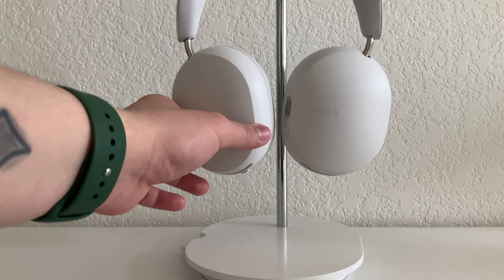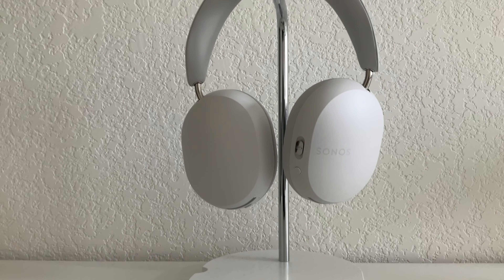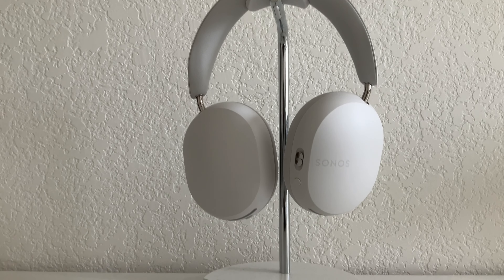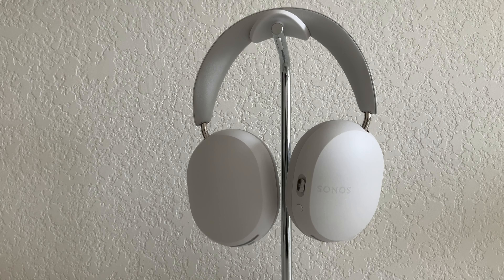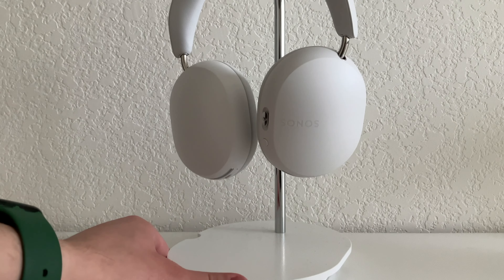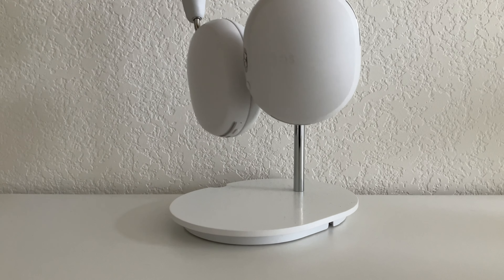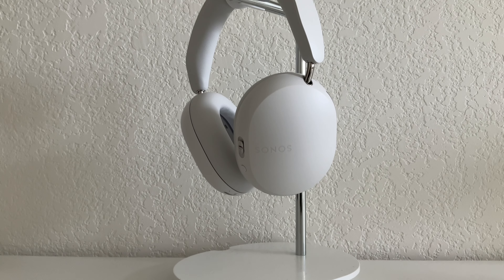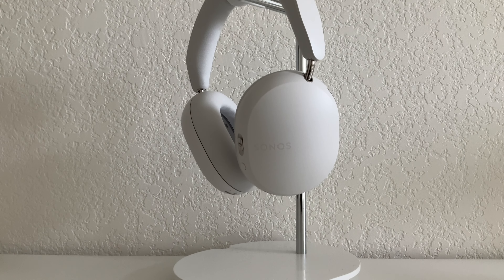Sonos Ace Review!